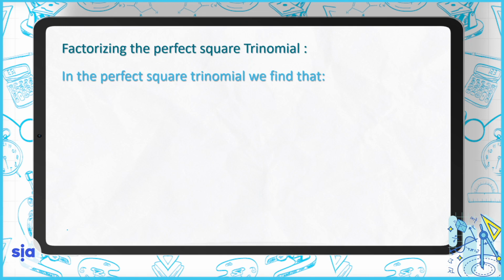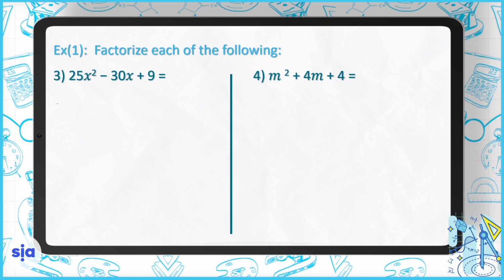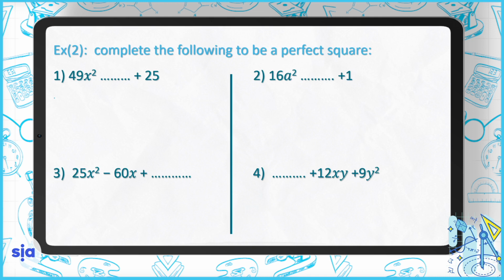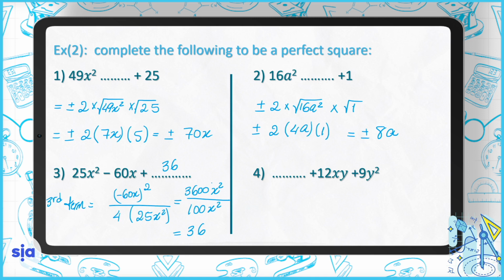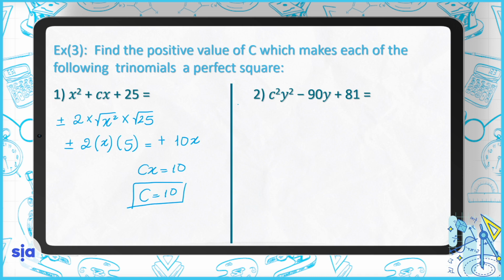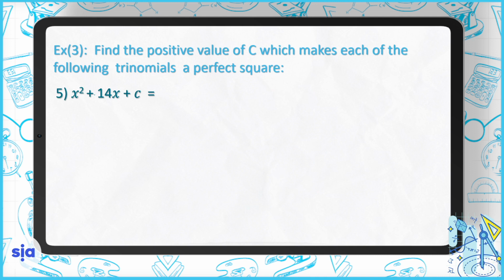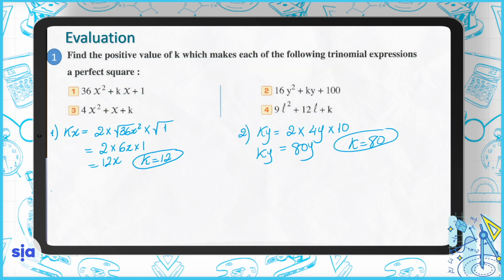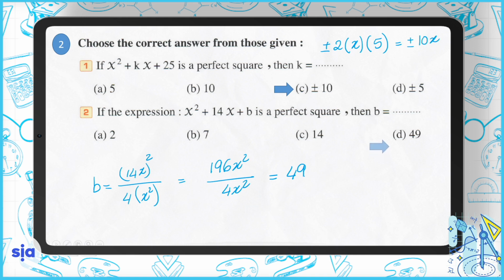Math - Grade 8 - Term 2 - 3-1 Factorizing The Perfect Square Trinomial_Handbrake